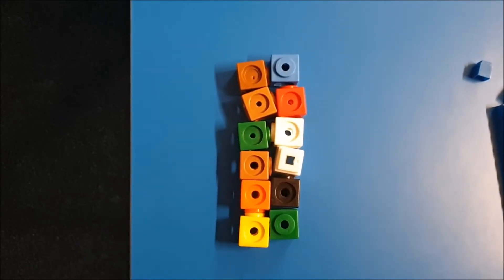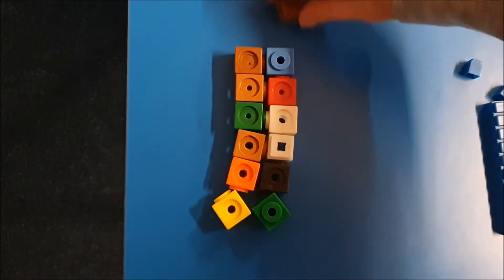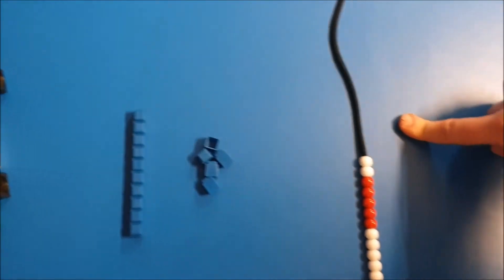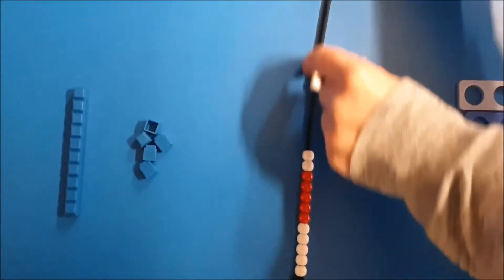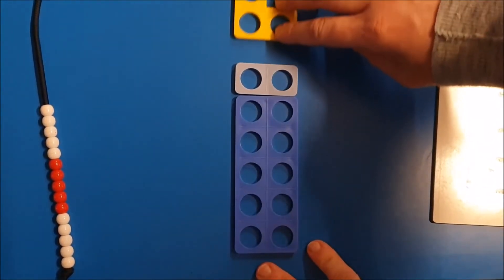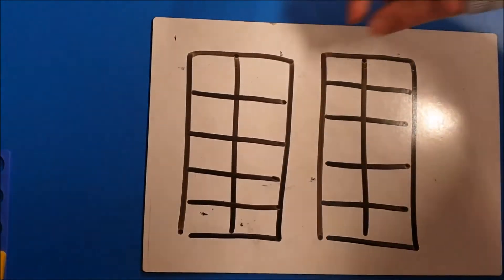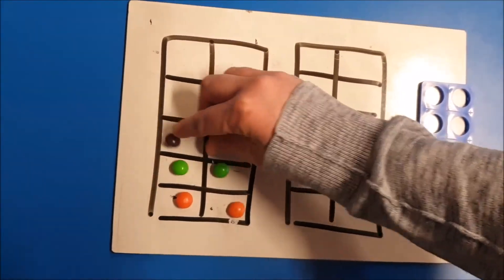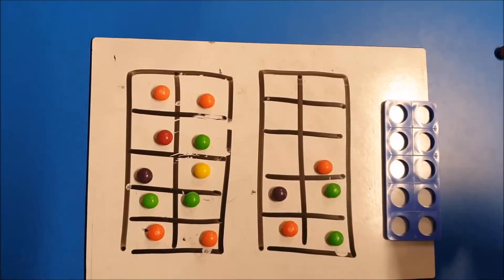Early adding using equipment and objects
Here we show you how we teach younger children how to add using equipment.  We use cubes, beads, Base Ten, Numicon and sweets.